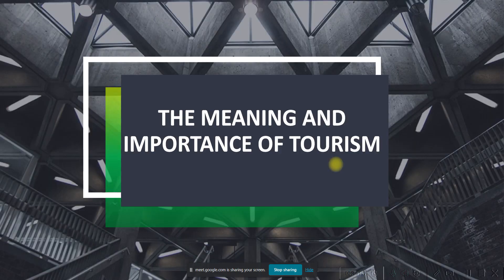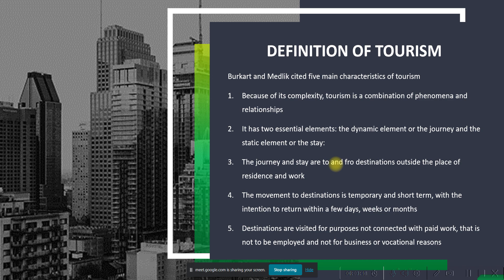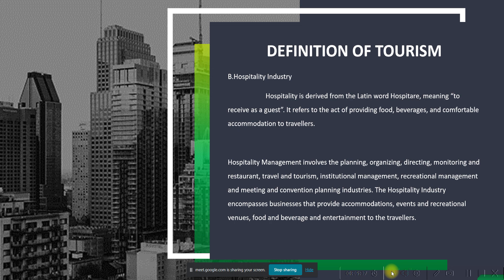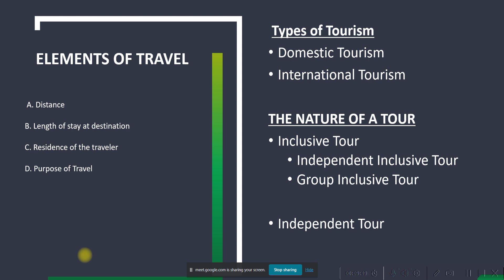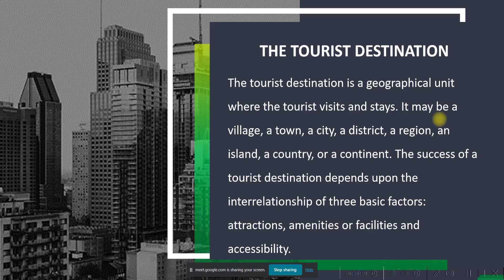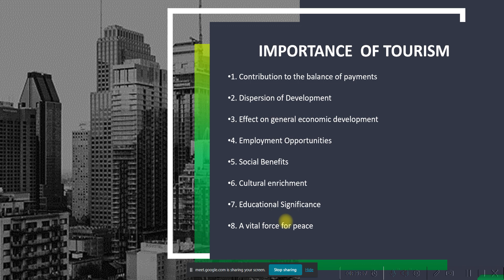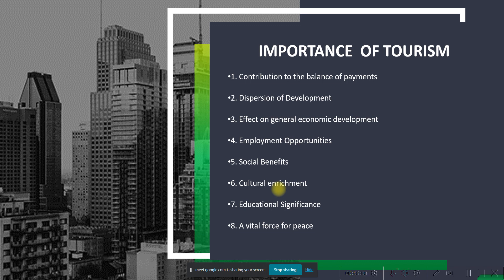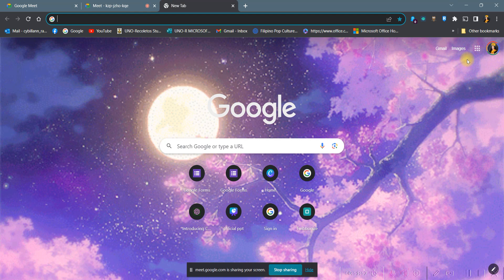THC4_BSHM1 C_Lesson 1 Part 2